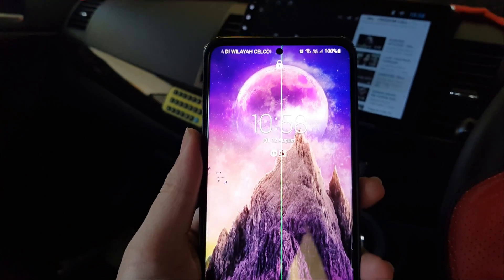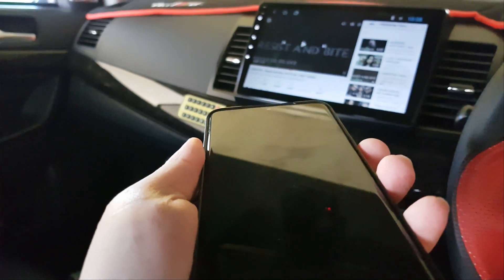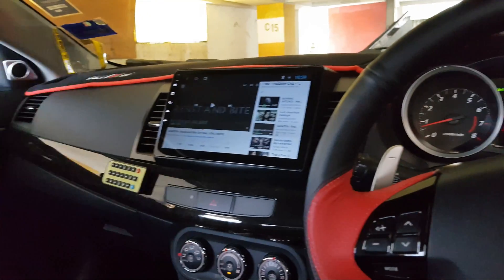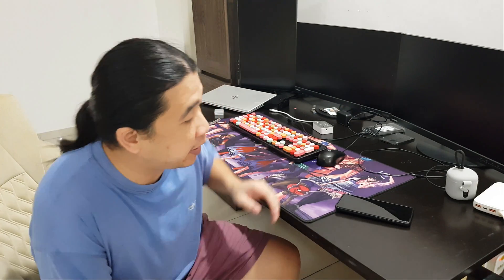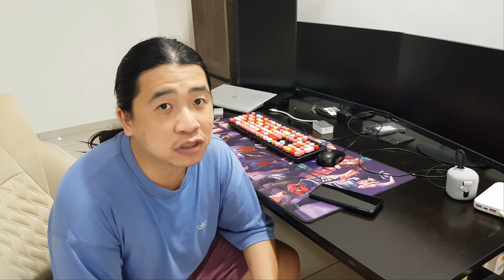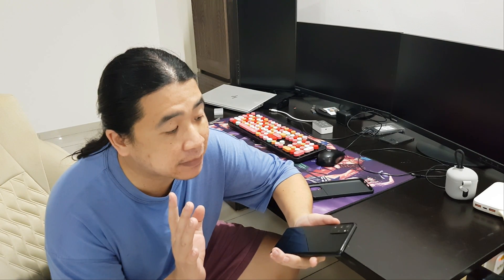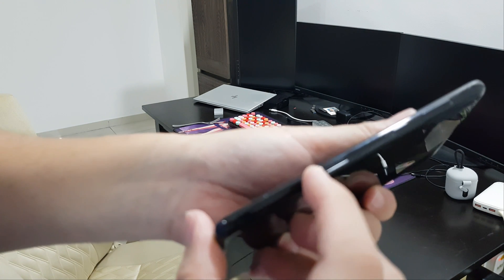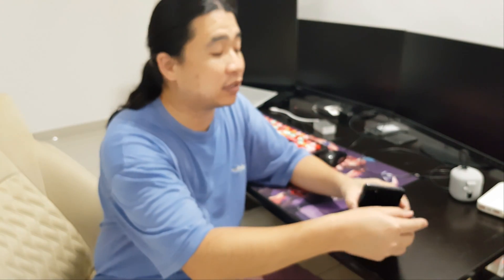Green line on phone screen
Today we are going to talk about the recent famous problem with Samsung flagship phones.
The S20 series is having an issue and people aren't happy about it. What is Samsung doing about it.